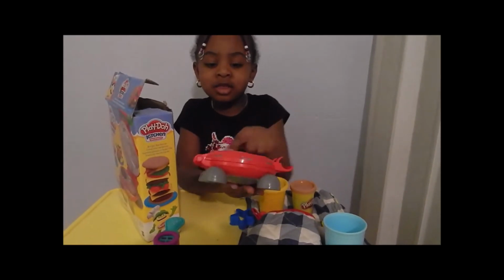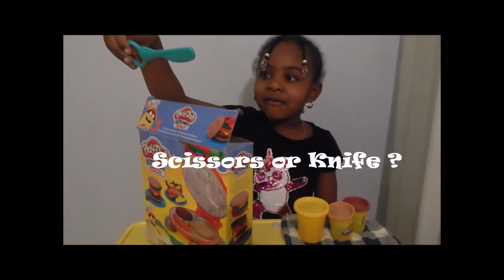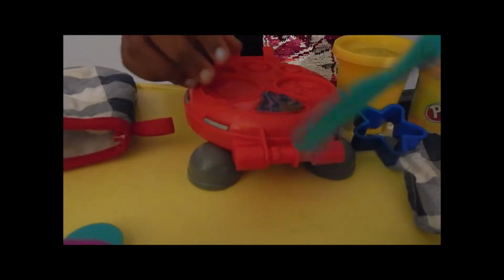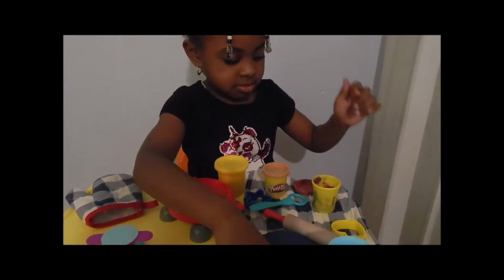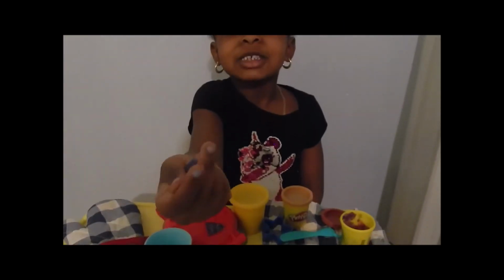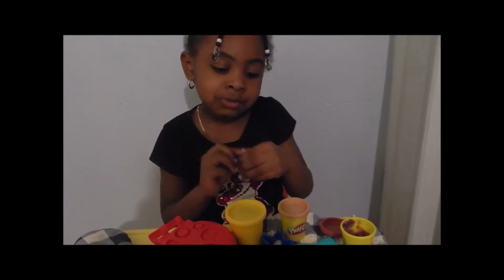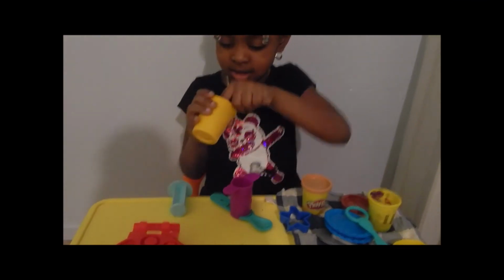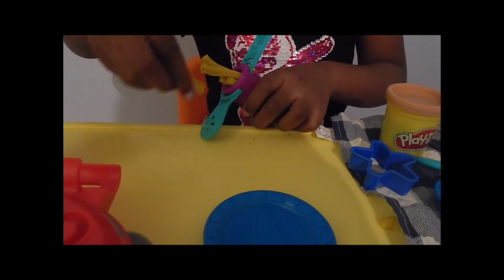Baby Alive Drake Eats Grilled Food | Lili's World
Watch Lili feed Baby Alive Drake a cheese burger and a blueberry drink